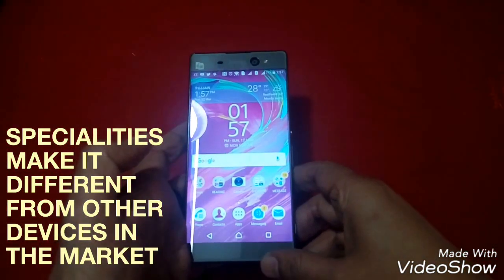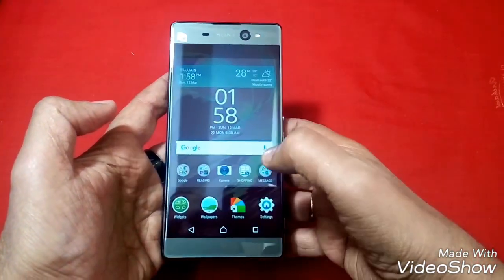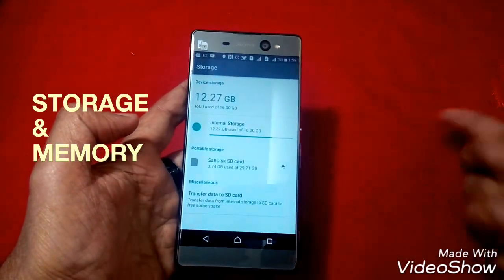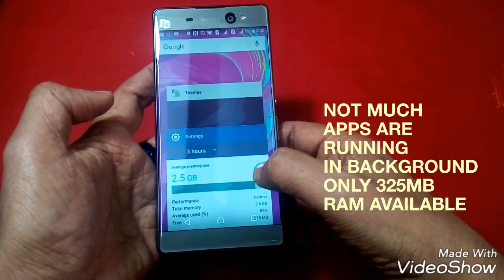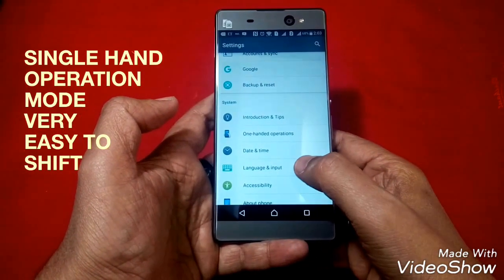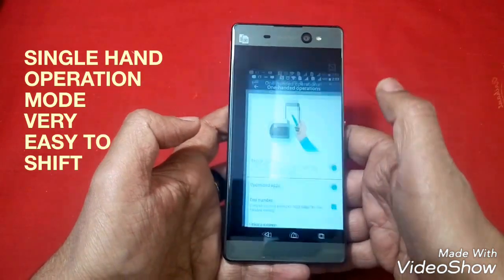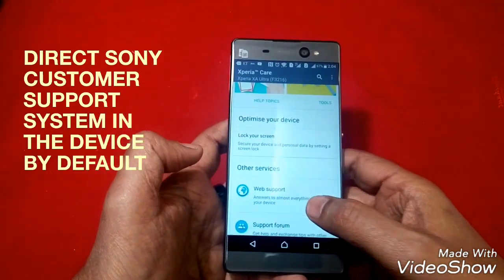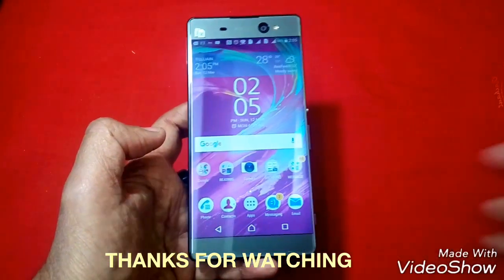SONY XPERIA XA ULTRA DUAL NORMAL USER REVIEW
SONY XPERIA is a phone which was earlier known for its quality and attractive design. This time also Sony has given a very good design and build quality with a refreshing user experience. However, on the part of STORAGE BATTERY and RAM MANAGEMENT the phone fails in my opinion. Otherwise, it is a very good device.

Hi, This is Arvind and from an user's perspective, I have uploaded this video. As, I am not an expert or reviewer therefore uploaded this video for simple features of the phone and not technicalities. You will find simple contents like Camera, Box contents, Music, Video and OS experience. Some simple tips and trick I also dare to share